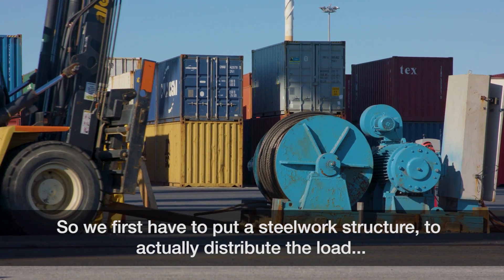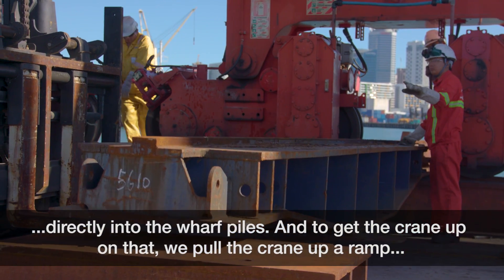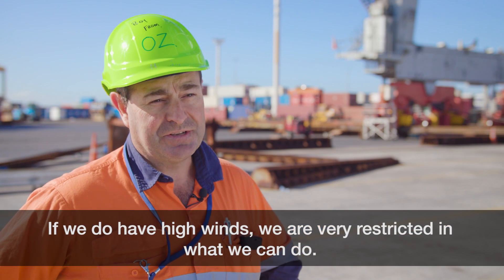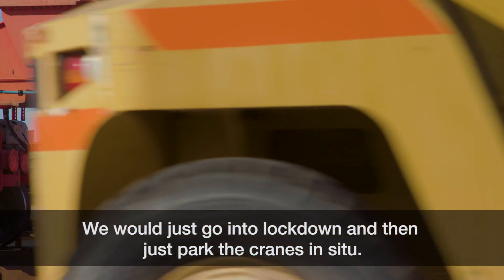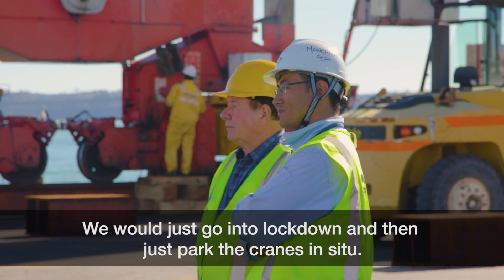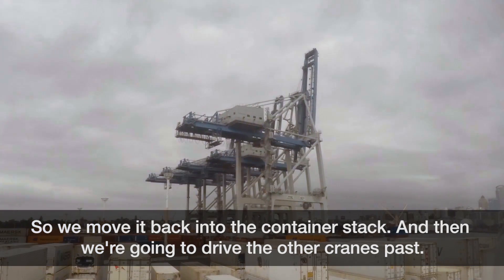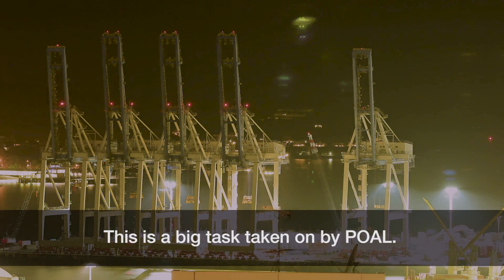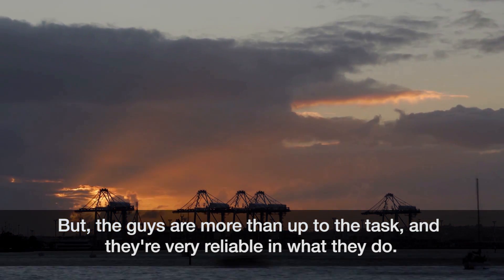How it works: Ports of Auckland's giant container cranes shifted to prepare for automation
Ports of Auckland has successfully moved two 1,100 tonne cranes to ready Fergusson Container Terminal for bigger ships and automation.